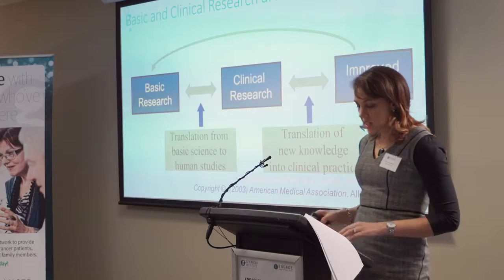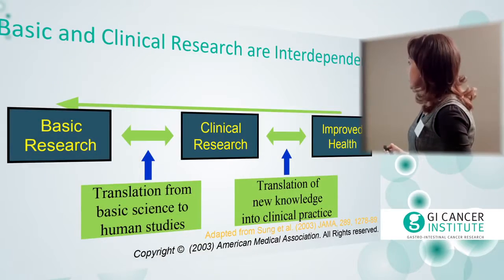What is a Clinical Trial?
Dr Louise Nott explains what is involved in a GI cancer clinical trial. Filmed at the Hobart Engage Community Forum, in March 2016.